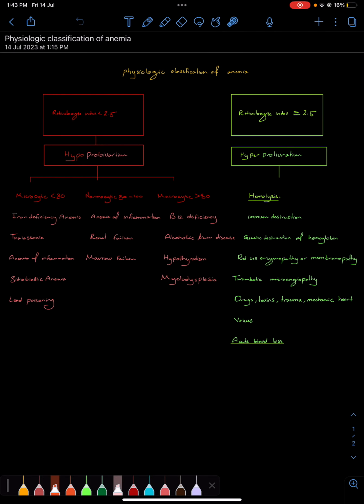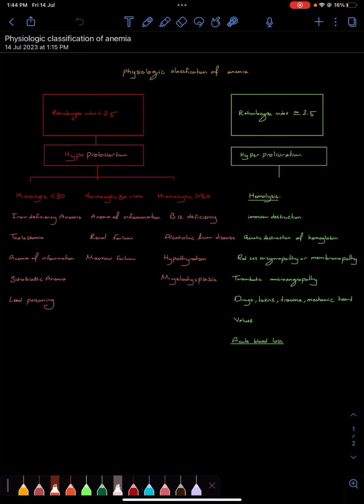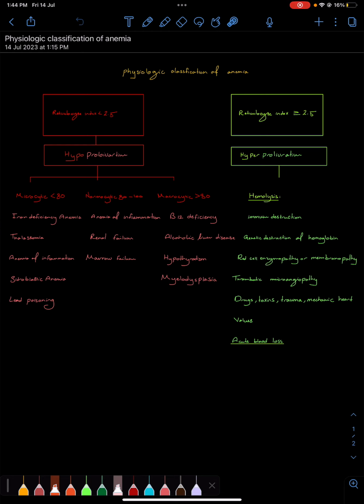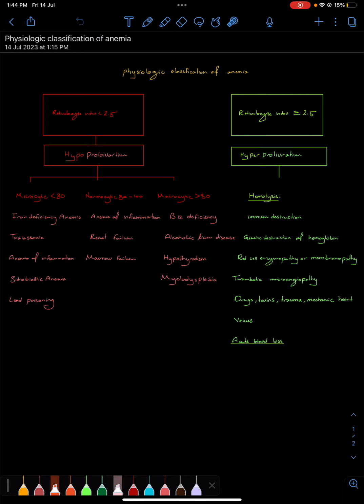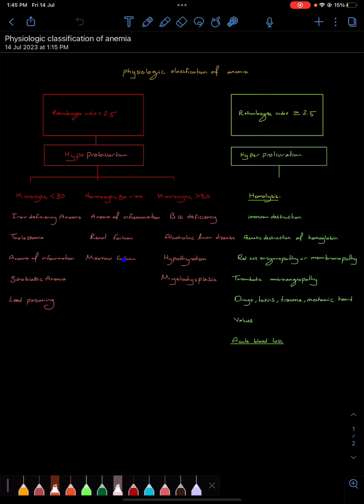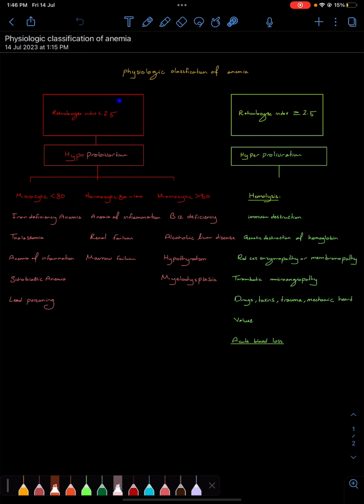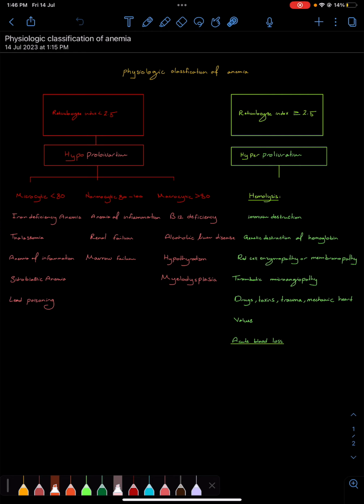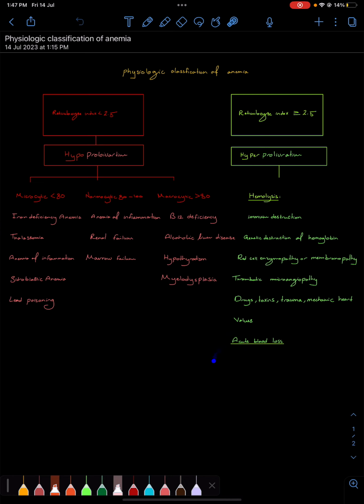Physiologic classification of anemia